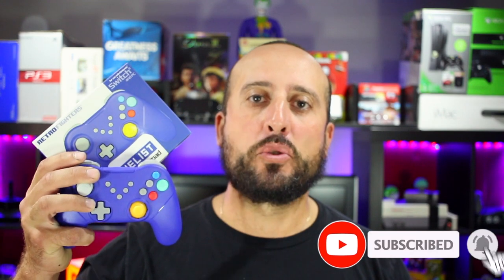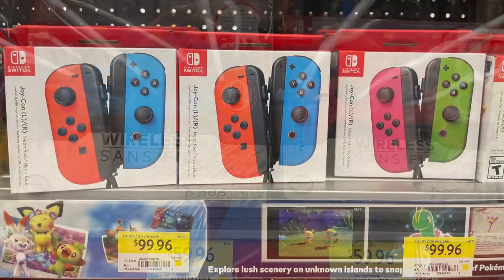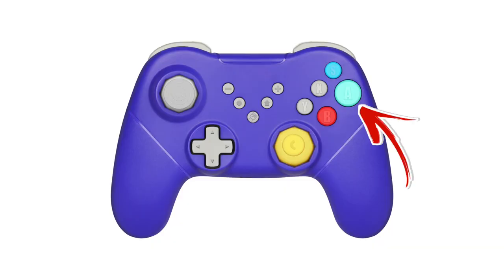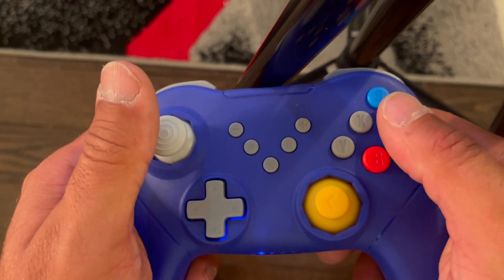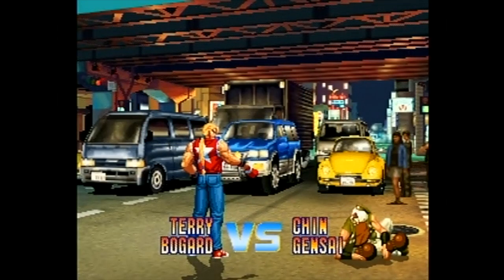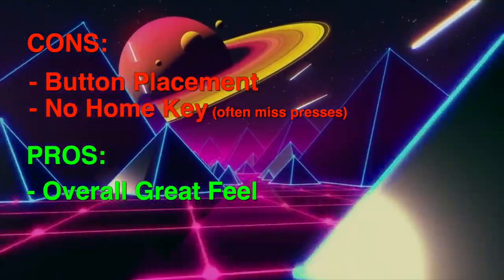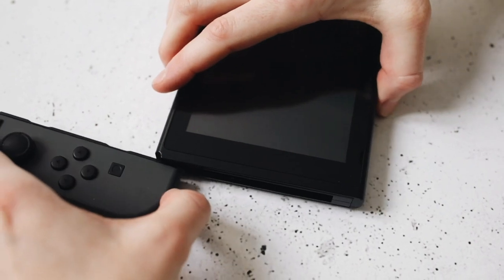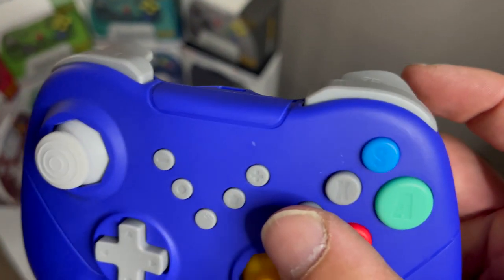The BEST Super Smash Brothers Ultimate Controller | Retro Fighter Duelist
The BEST Super Smash Brothers Ultimate Controller | Retro Fighter Duelist | Super Smash Brothers Ultimate has achieved HUGE success, Nintendo's constant stream of charater updates has kept the Smash Bros. community entertained since its release. Unfortunetly the best way to play Smash Bros. is with a Nintendo Switch Pro controller… until now... Introducing the Duelist by Retro Fighters, the new way to play Super Smash Bothers Ultimate. The Duelist erogonomic design and the introduction to the larger "A" button makes the ability to pull off Smash moves easier, but it doesn't end there. Today lets unbox and capture some gameplay with the newest Nintendo Switch pro controller from Retro Fighters, the Duelist is jam packed with features and in this video will be covering all of them.